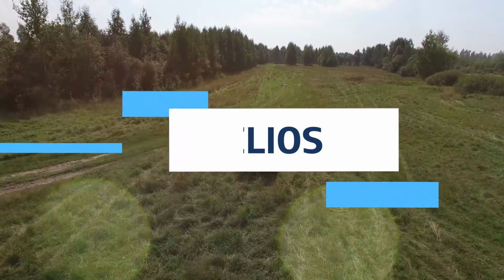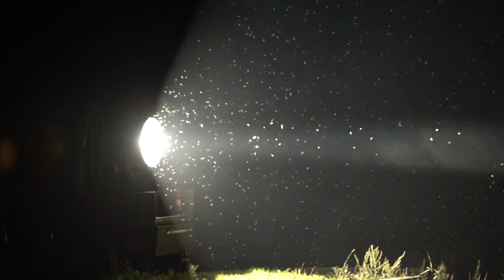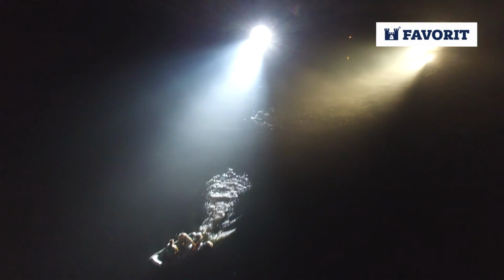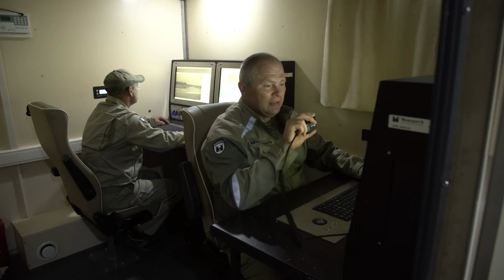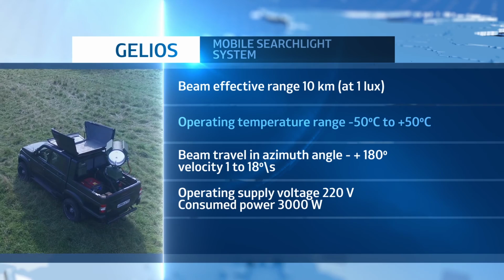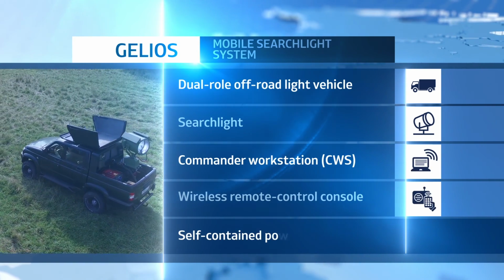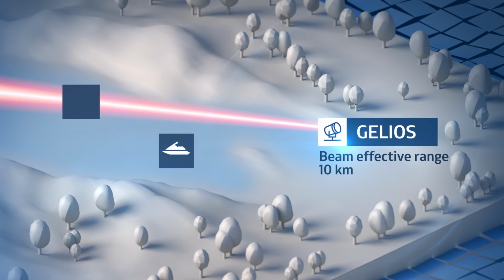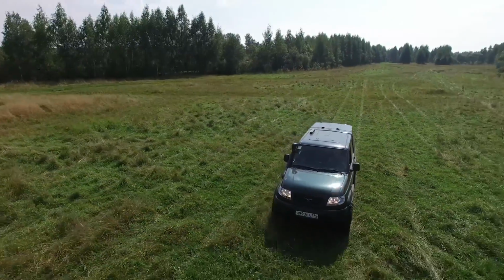"GELIOS" Mobile searchlight complex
Mobile searchlight complex "Gelios" has been designed for terrain illumination from temporary positions with straight high-intensity beam to provide for reaction forces actions at night according to situational data.
    Capable of illuminating terrain at a distance (range) of up to 10 km. Using optical tools, it is possible to detect target in luminous flux at considerable distances. Capable of accomplishing ground and surface missions. By means of satellite navigation, the complex and beam direction are displayed in digital field.